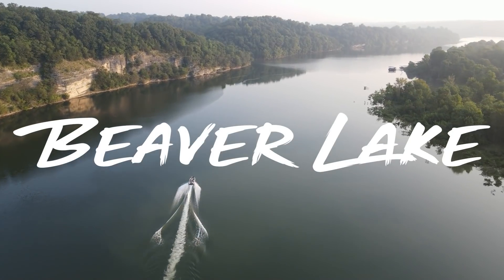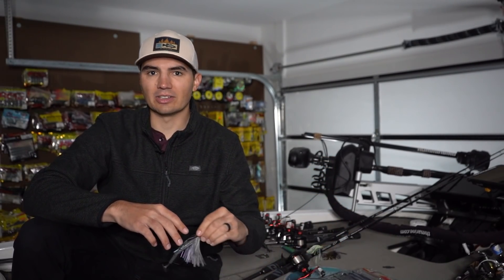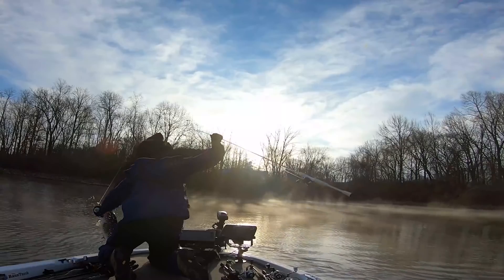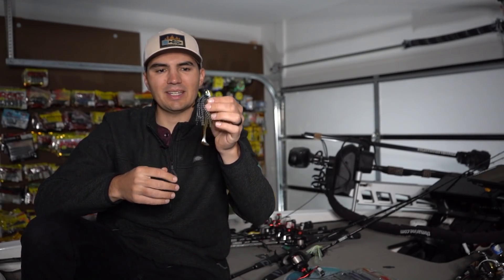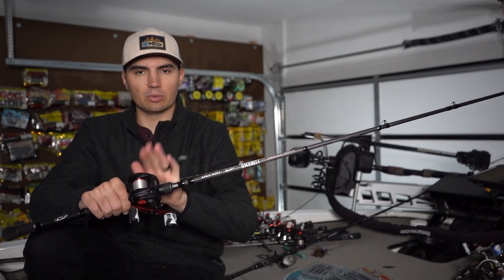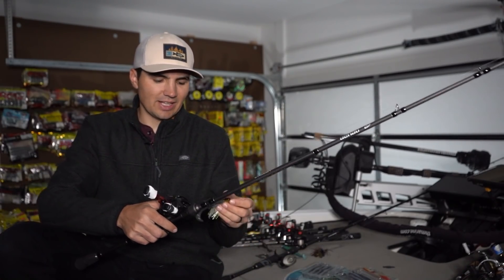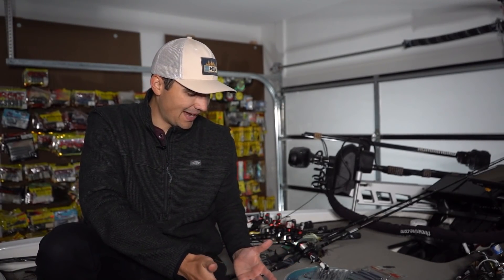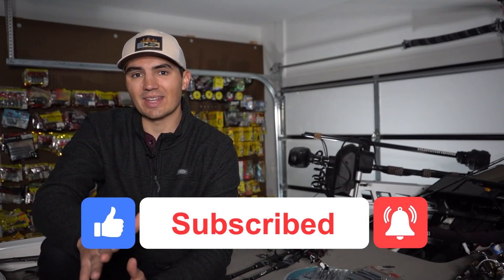My New Go-To Offshore Bait in 2022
We are hiring a full-time editor for Fish the Moment.

Equipment Mentioned in this Video:

Megabass Uoze Swimmer Swim Jig
1/2oz in Ayu
1/4oz in Black and Blue
3/16oz in Gill

Maps:
Google Earth